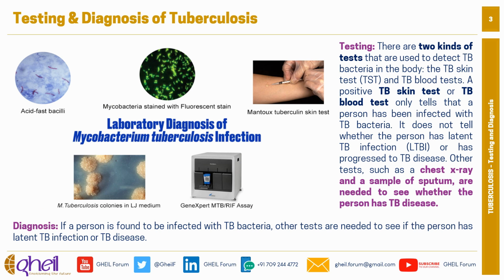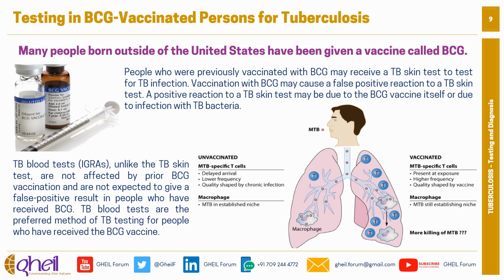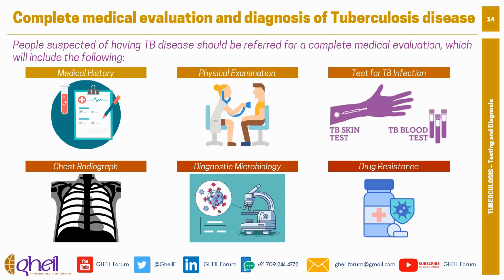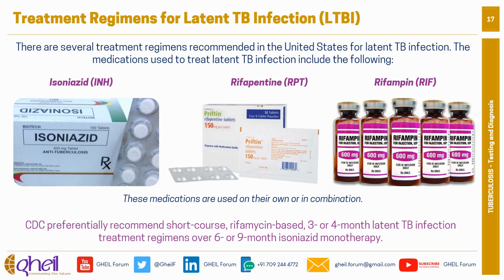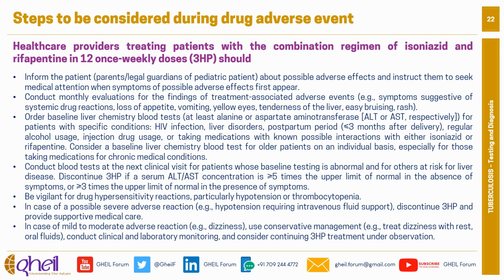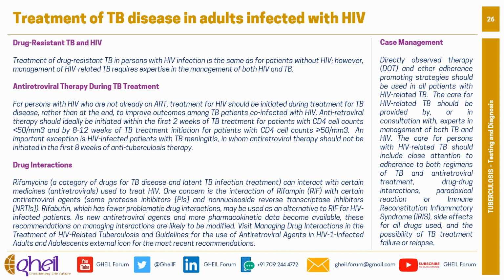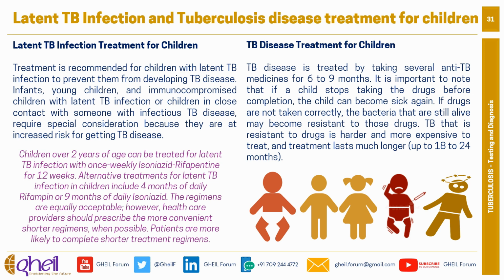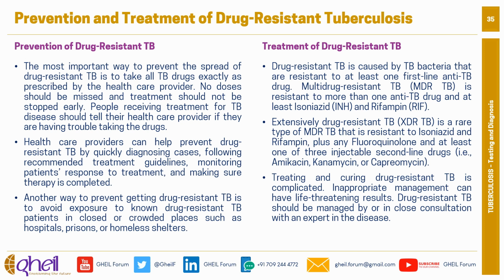Tuberculosis (Testing and Diagnosis) - Who should be tested Tuberculosis? - Episode 13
Hello everyone!

Welcome to the Global Health Education and Innovative Learning Forum (GHEIL Forum) channel. Myself Yuvarajan Subramaniam. I’m an independent consultant on monitoring, evaluation, social impact, research, knowledge management, strategy, performance, learning, and results from measurement, specialised in development projects focusing on public health, health-system strengthening, private/public sector Development in low and middle-income countries. The overall aim of this channel is to provide continuous education moving from textbooks to electronic format for a better interactive medium that can be delivered to meet the educational needs of students and postgraduate learners. I hope that by working through all, or sections, of the sessions the viewer/reader will not only increase their knowledge of public health practice but also develop a critical, questioning approach to the application of that knowledge.

In this video session, we would like to discuss the testing and diagnosis of Tuberculosis including who should be tested, testing for TB infection, testing in BCG vaccinated persons, TB screening and testing of health care personnel, testing during pregnancy, diagnosing latent TB infection and TB disease, deciding when to treat latent TB infection, treatment regimens for LTBI, treatment for TB disease, adverse events, TB treatment of persons living with HIV, TB treatment and pregnancy, TB treatment for children, what is drug-resistant TB, causes and types of drug-resistant TB, and prevention and treatment of drug-resistant of TB.

Before getting into this video session, please subscribe to this GHEIL Forum channel and share all our video links to your friends, colleagues, people who work in the development and healthcare sectors.

Once again thank you so much!

Skype: yuvarajansubramaniam